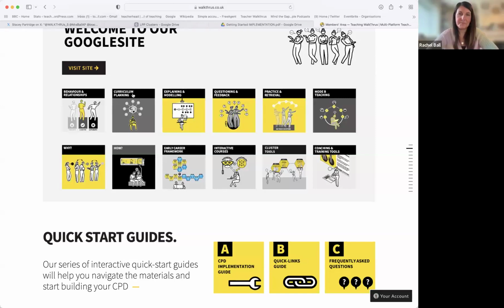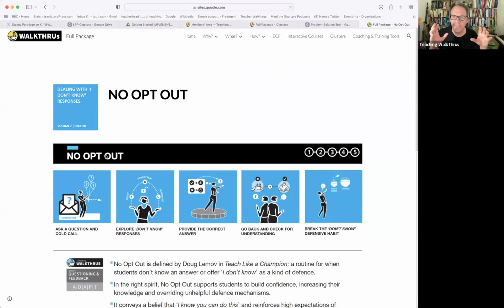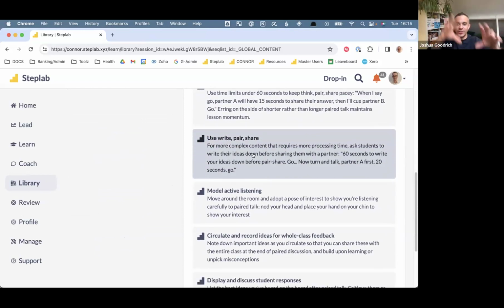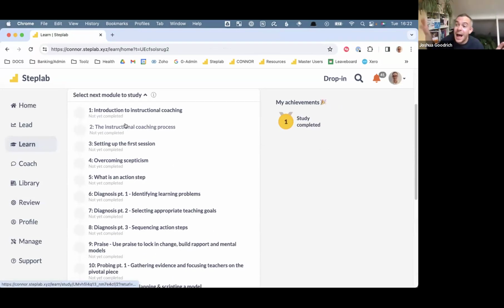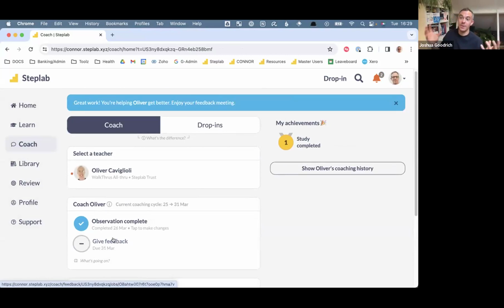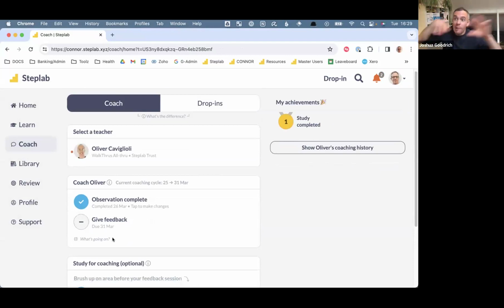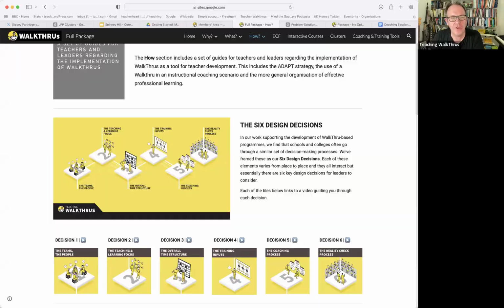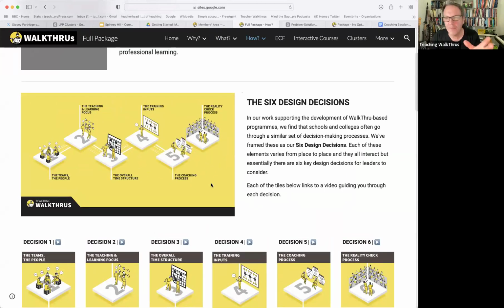WalkThrus X Steplab Webinar | 26th March 2024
Join Tom, Josh and Rachel for a showcase of the powerful WalkThrus - StepLab partnership.